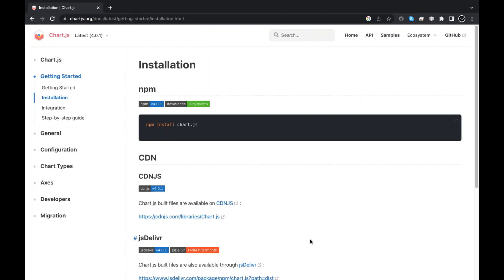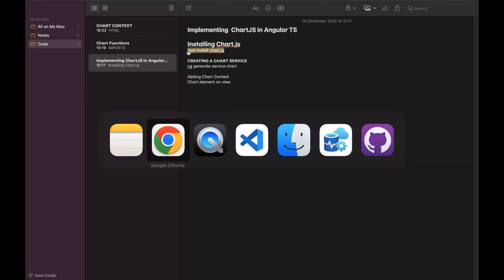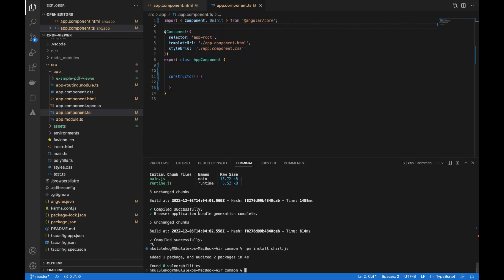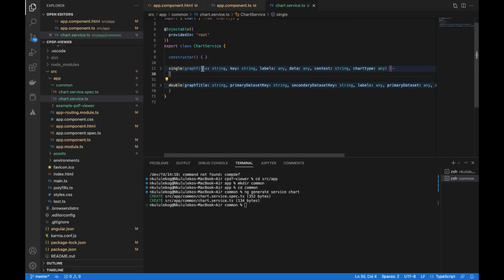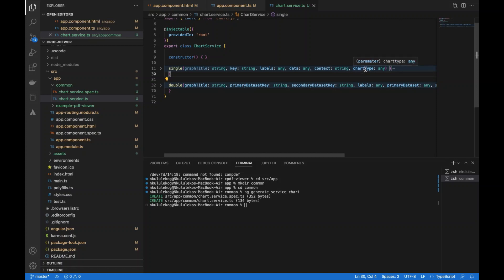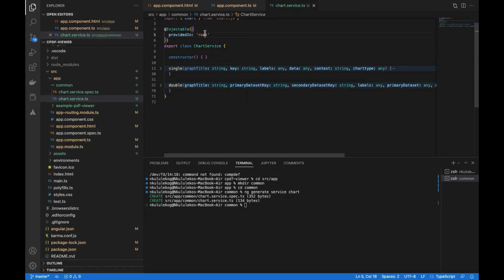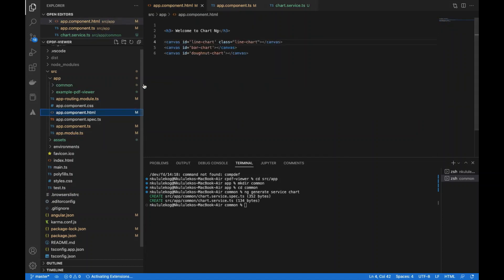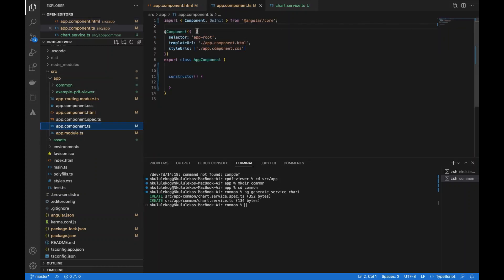Angular Typescript: Implementing Charts with ChartJS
Bringing Charts to your Angular Project

Unlock the power of data visualization in Angular with this hands-on tutorial on implementing charts using ChartJS. Join us as we dive into the world of Angular and TypeScript, exploring the seamless integration of ChartJS for creating dynamic and interactive charts. Learn how to leverage the power of ChartJS to display and analyze data in a visually appealing manner. Follow along as we guide you through the process of integrating charts into your Angular applications, customizing chart options, and handling data binding. Whether you're a beginner or an experienced Angular developer, this video will equip you with the skills you need to create stunning charts in your Angular projects. Watch now and take your data visualization to the next level!

Angular CLI: npm install chart.js
Recommended: ng generate service chart